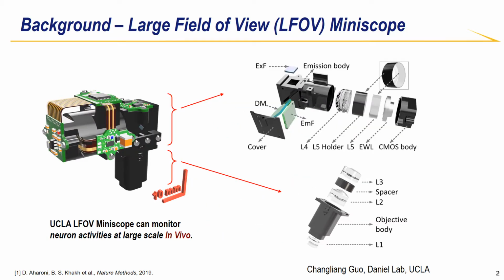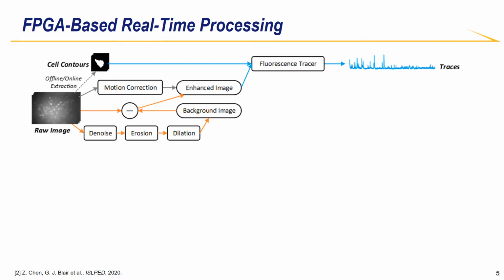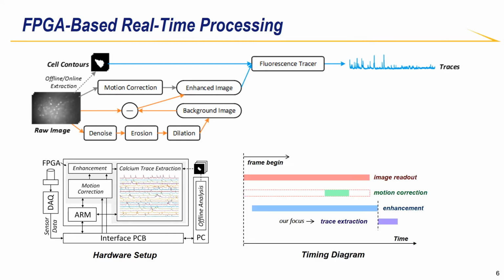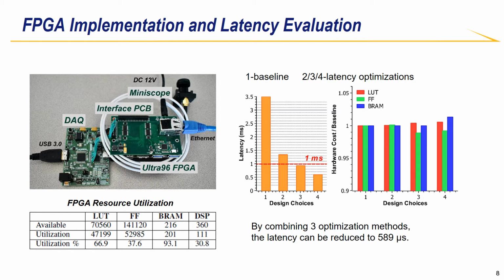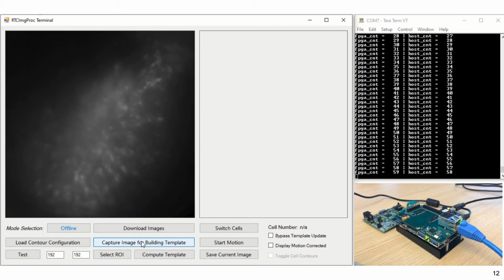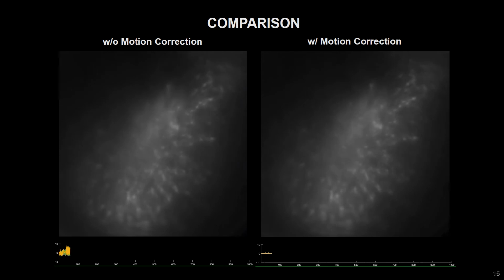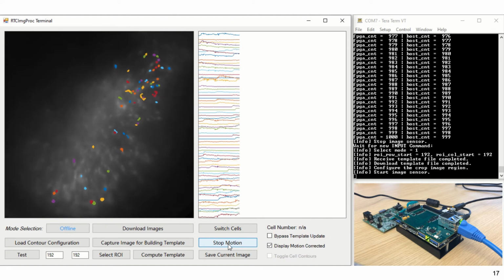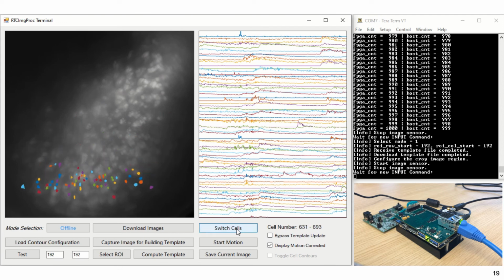Live Demo: Real-Time Calcium Trace Extraction from Large-Field-of-View Miniscope (IEEE BioCAS'21)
Conference: IEEE BioCAS'21, Virtual, Oct 6-9, 2021.
Live Demonstration: Real-Time Calcium Trace Extraction from Large-Field-of-View Miniscope
Authors: Zhe Chen, Garrett J. Blair, Changliang Guo, Daniel Aharoni, Hugh T. Blair, Jason Cong